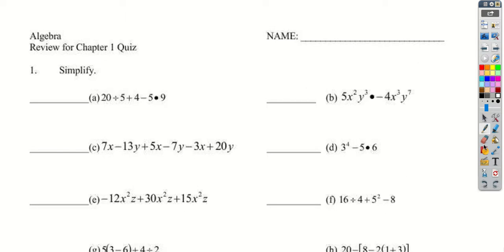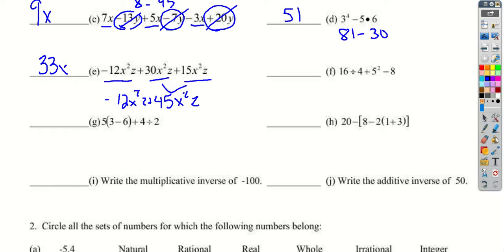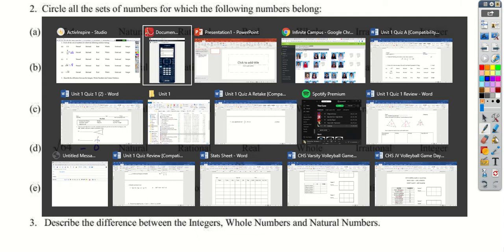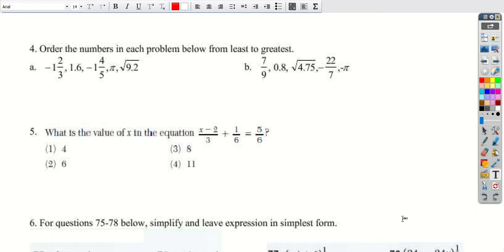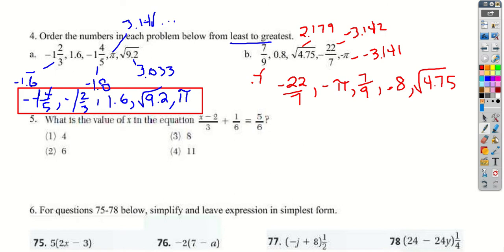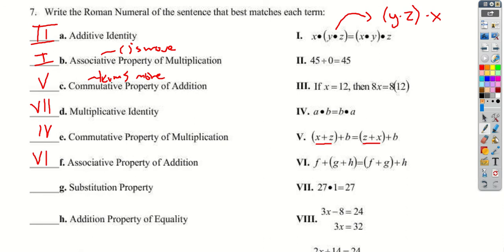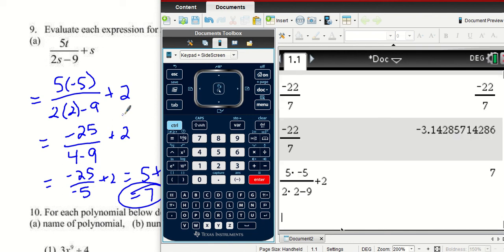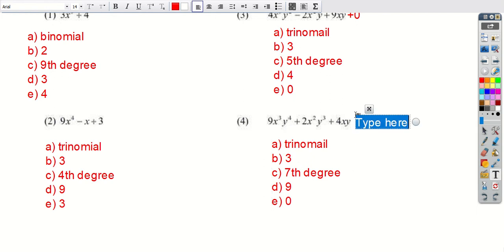Algebra Unit 1 Quiz Review Answers